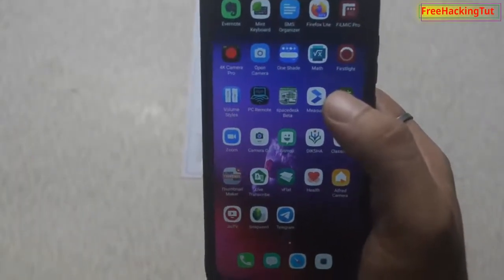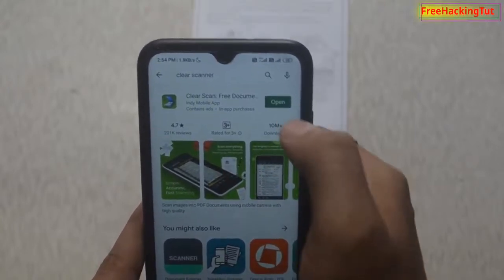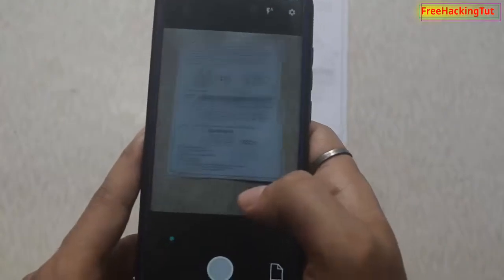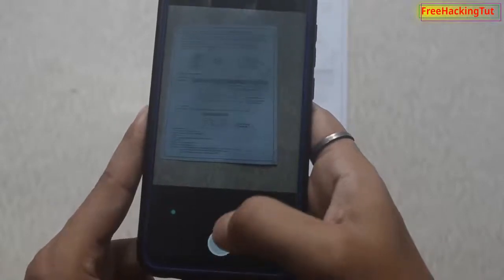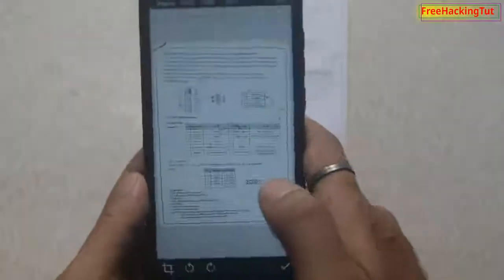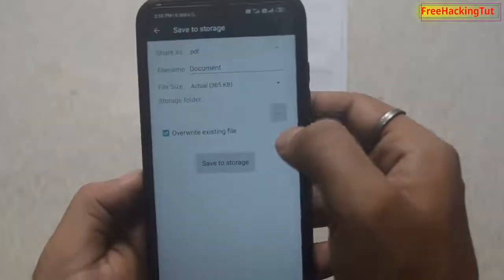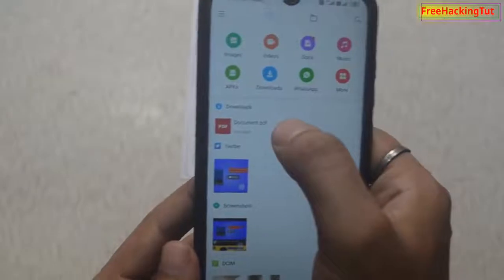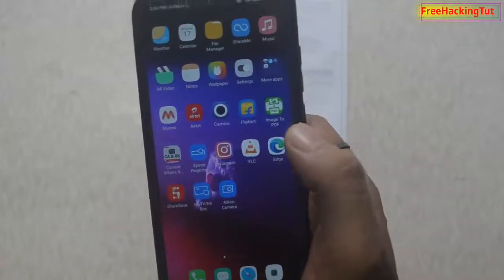How to scan documents and save into PDF in Android Smartphone ?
This video is all about how to scan documents and save into PDF  in Android Smartphone.